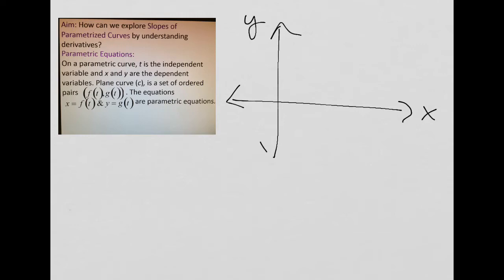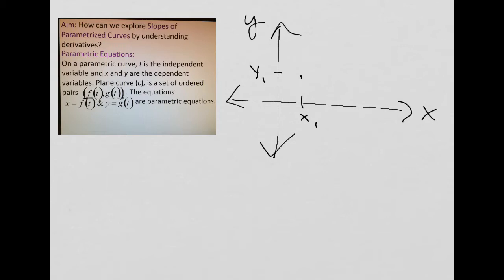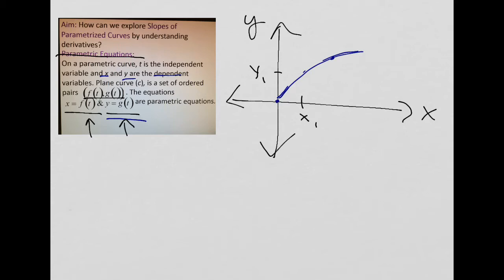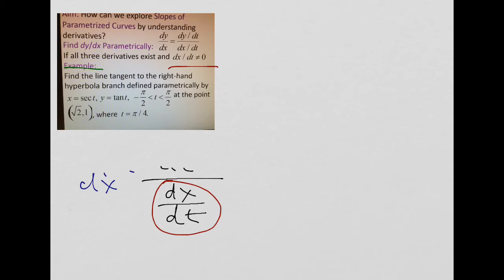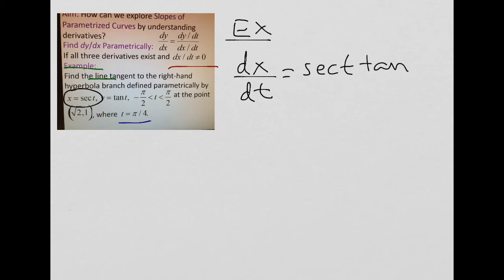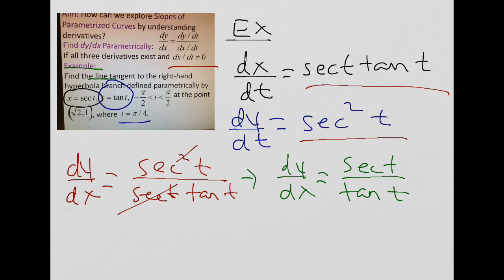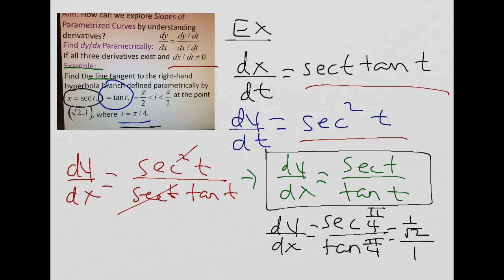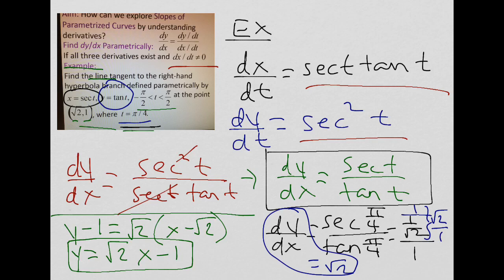Slopes of Parametrized Curves